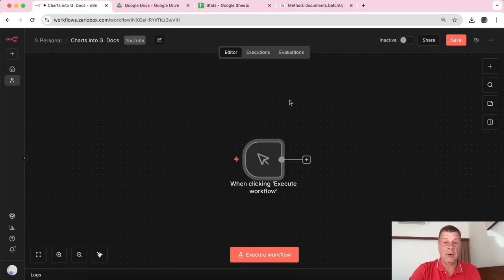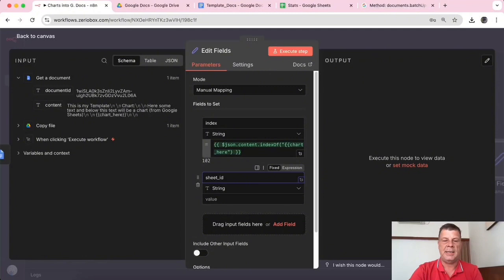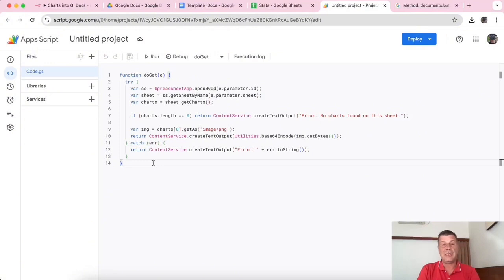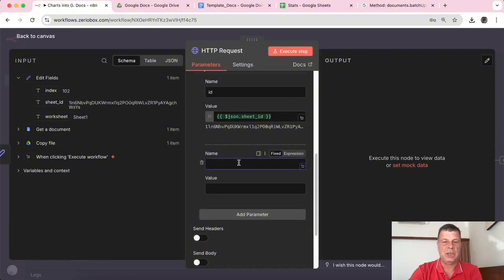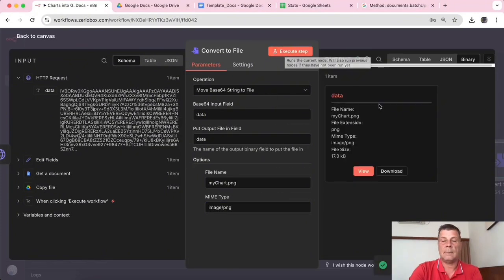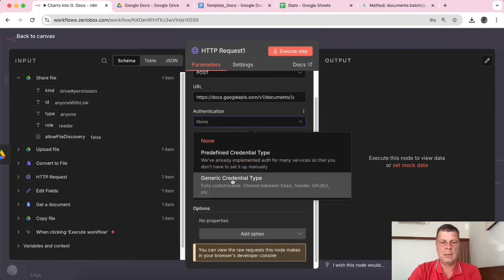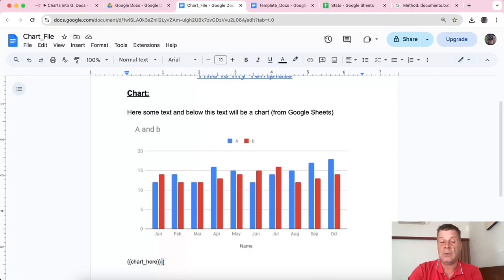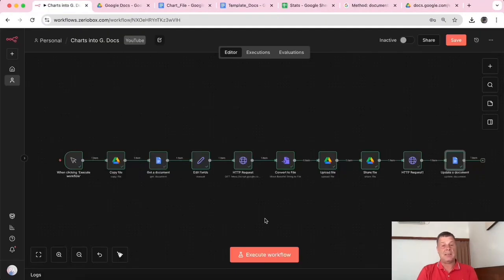Automatically insert Google Sheets Charts into Google Docs (N8Nl)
In this video, I show how to insert a chart from Google Sheets directly into Google Docs using n8n.

You’ll learn:
- How to use Google Docs batchUpdate to insert a chart
- How to automate the entire flow using n8n

This is useful if you’re generating reports, proposals, dashboards, or client docs automatically.

🔗 Tools used:
-n8n
- Google Sheets API
- Google Docs API

If you’re working with document automation or reporting workflows, this will save you a ton of manual work.

Script used in Google Sheets:
function doGet(e) {
  try {
    var ss = SpreadsheetApp.openById(e.parameter.id);
    var sheet = ss.getSheetByName(e.parameter.sheet);
    var charts = sheet.getCharts();

    if (charts.length == 0) return ContentService.createTextOutput("Error: No charts found on this sheet.");

    var img = charts[0].getAs('image/png');
    return ContentService.createTextOutput(Utilities.base64Encode(img.getBytes()));
  } catch (err) {
    return ContentService.createTextOutput("Error: " + err.toString());